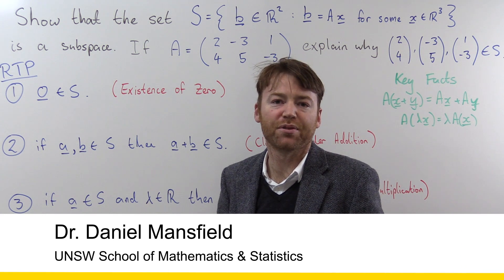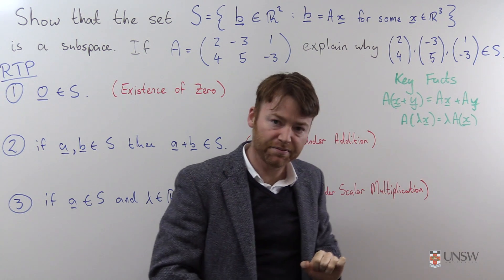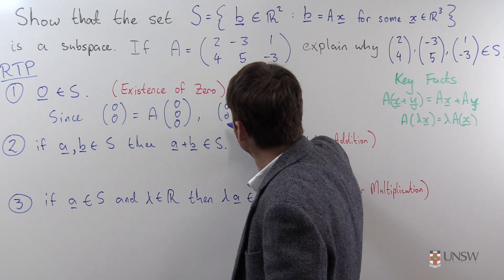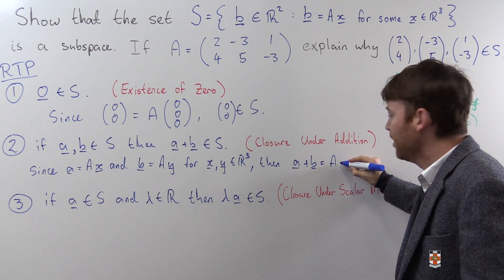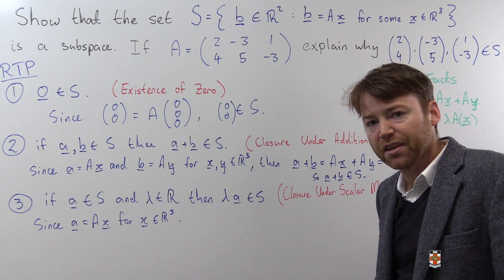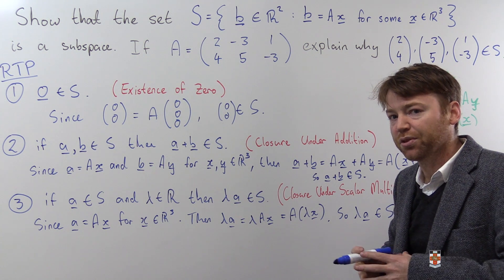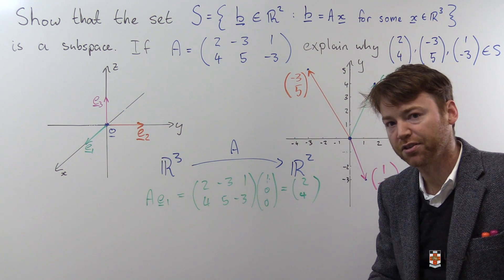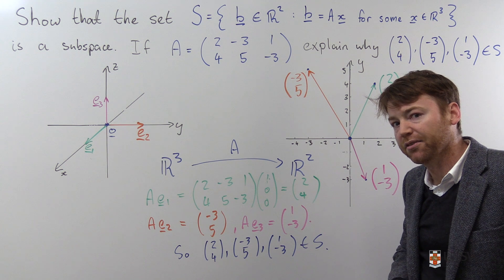Ch6Pr16: Subspace Theorem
How to show that the image of a matrix is a subspace. This is Chapter 6 Problem 16 of the MATH1231/1241 Algebra Notes, presented by Daniel Mansfield of UNSW.